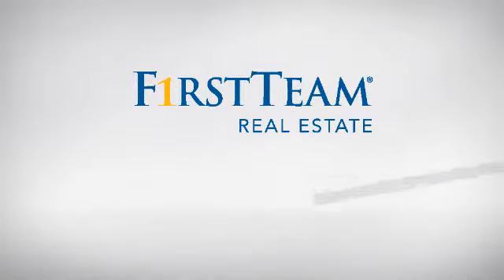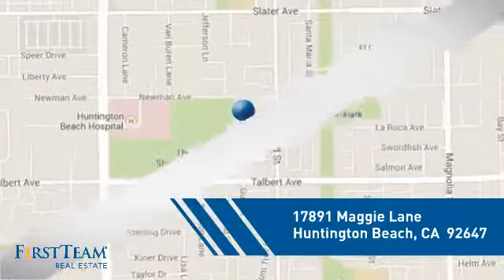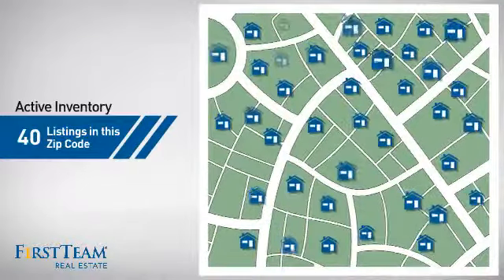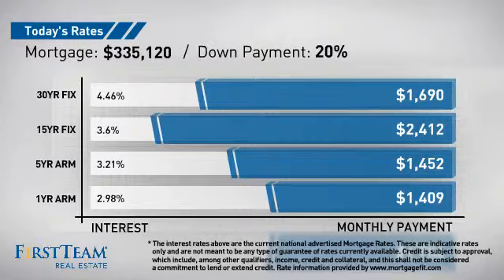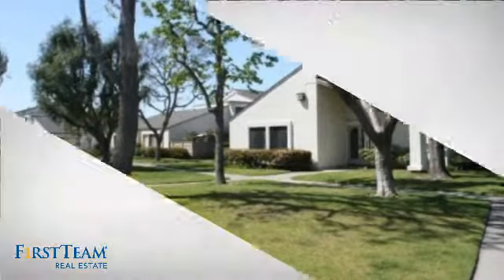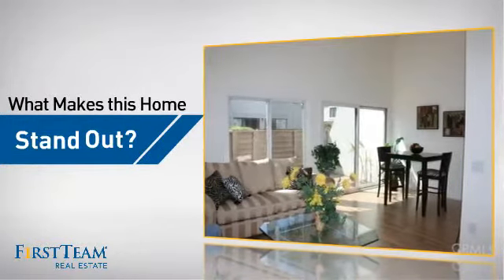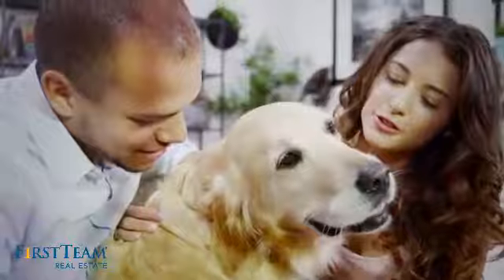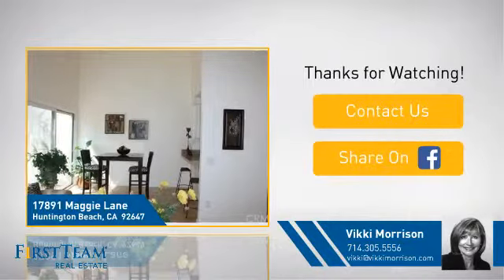17891 Maggie Lane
SPECTACULAR LOCATION WITH 2 SPACIOUS SUNNY PATIOS.  PRIVATE COURTYARD ENTRY & FIRST OF 2 SUNNY PATIOS.  SIDES TO GREENBELT AND HAS FOREVER OCEAN BREEZES.  BEAUTIFULLY REMODELED TO INCLUDE NEW CABINETS & GRANITE COUNTERS, RECESS LIGHTING IN KITCHEN.  OPEN KITCHEN WITH GAS RANGE OVERLOOKS DINING AREA AND SUNNY PATIO.   NEW BATHS WITH PEDESTAL SINKS & CONTEMPORARY CABINETS.  GORGEOUS BATHROOM SINK.  BEAUTIFUL TILE WORK ON TUB SURROUND AND A 2ND 1/2 BATH HAS BEEN ADDED.  SPACIOUS MASTER SUITE WITH HUGE WALK IN CLOSET & CASA BLANCA STYLE CEILING FAN WITH LIGHT.  DIRECT GARAGE ACCESS.   SEVERAL LARGE GREENBELTS WITH PARK LIKE GROUNDS SURROUND THIS PROPERTY AND THE COMMUNITY POOL AND CLUBHOUSE.  GREAT AREA CLOSE TO THE BEACH, RESTAURANTS, & SHOPPING.  2ND BEDROOM HAS MIRRORED WARDROBE DOORS.